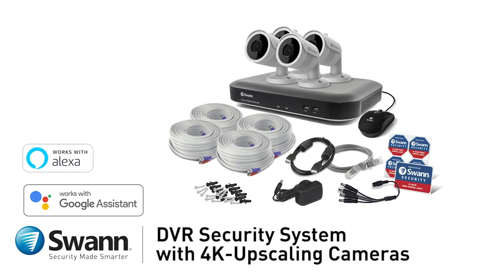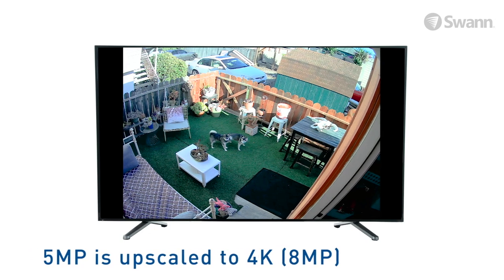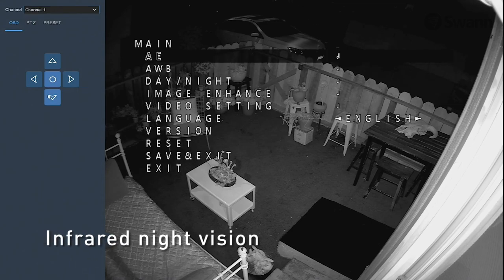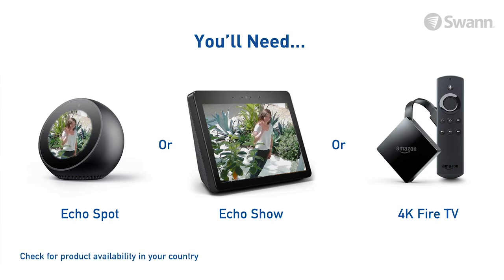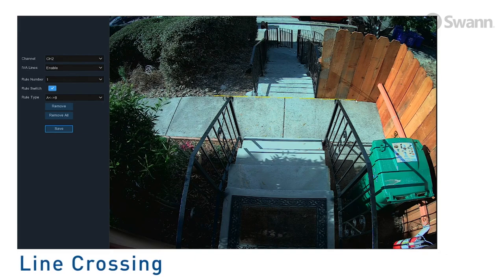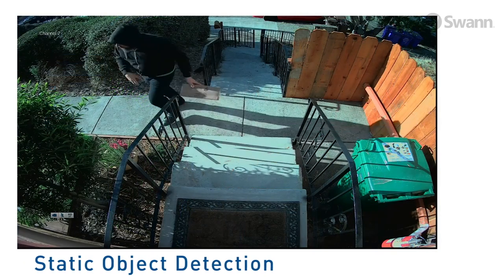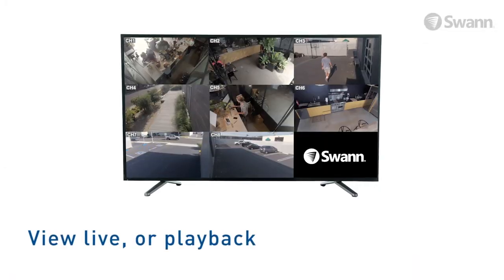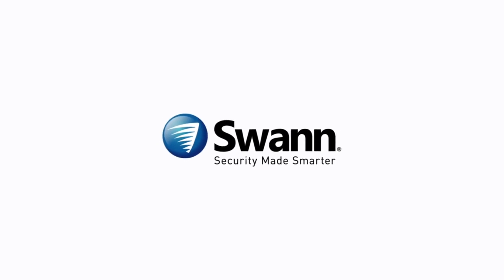Swann 4K-Upscale DVR Security System Overview DVR-5580 with PRO-5MPU Security Cameras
Overview:
This security system is packed with the latest CCTV tech, such as weatherproof cameras, night vision, and voice control via Alexa and Google Assistant.

Get amazing detail with 4K-upscale cameras. Zoom in closer with incredible clarity to essential evidence like license plates and faces.

See live or playback video 24/7 on your smartphone or tablet from anywhere in the world with the Swann Security app.

See color at night by turning off the infrared night vision for locations that have a permanent light source during the night. See colors of clothing, car and more for enhanced evidence.

The massive pre-installed hard drive can store months of footage before erasing older recordings, with no ongoing fees ever.

Use advanced video analytics to trigger recording & email alerts, such as Line Crossing Detection, Static Object Detection and Intrusion Detection.

Everything that you need is in the box, including 60ft (18m) BNC cables for each camera, HDMI cable, screws and security stickers.